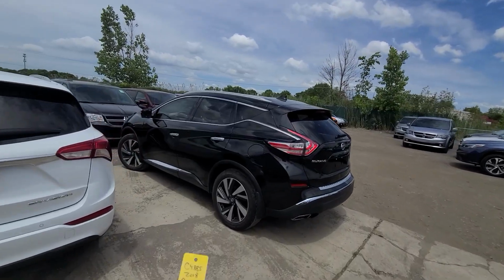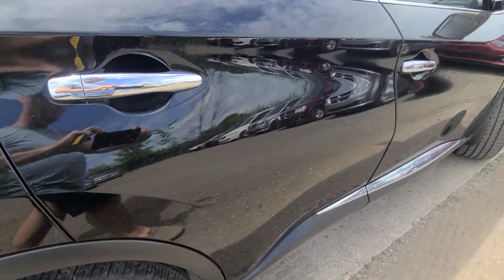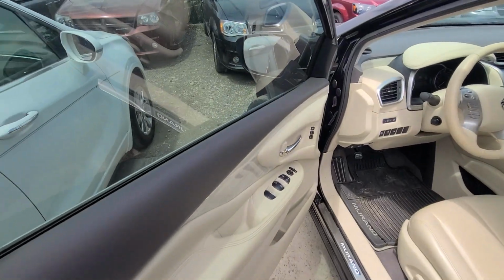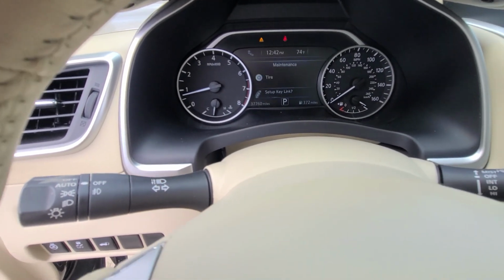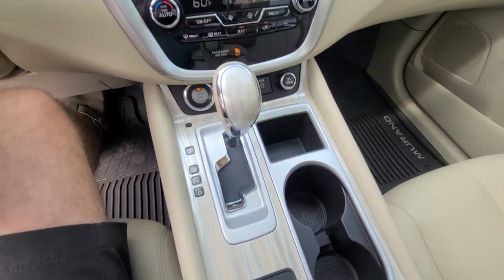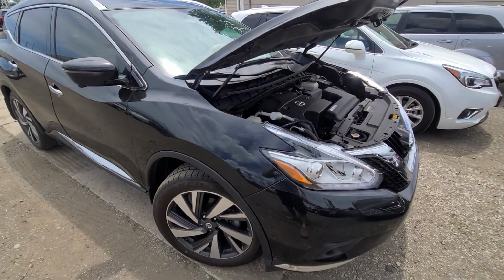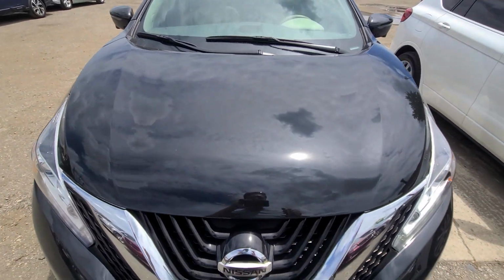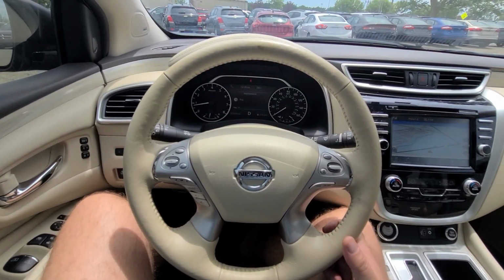c4885 2018 nissan murano